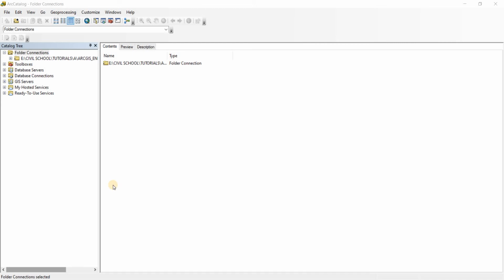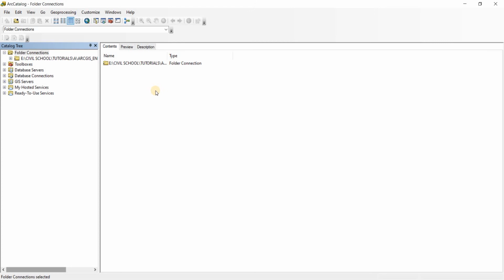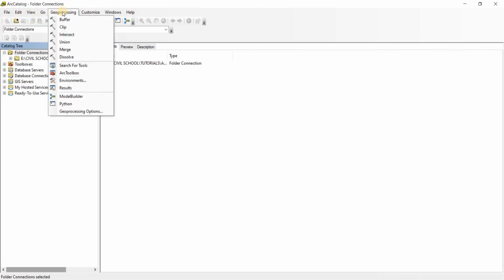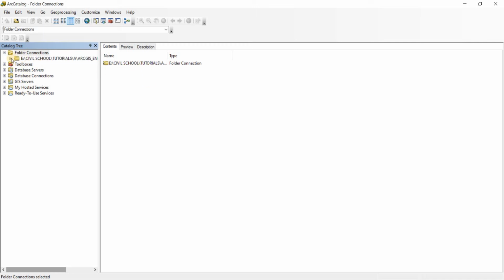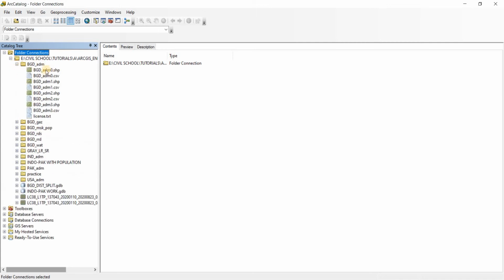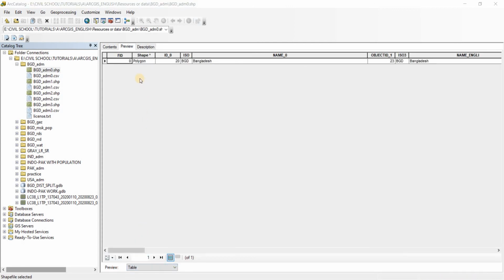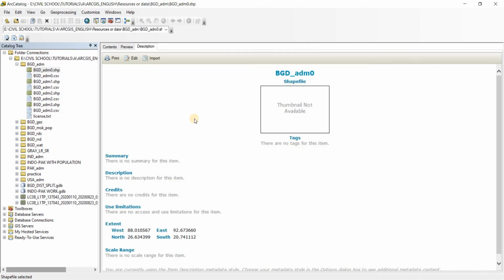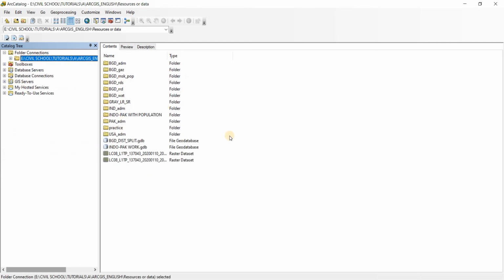ArcCatalog- Introduction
In this video, we are going to look at the interface of ArcCatalog